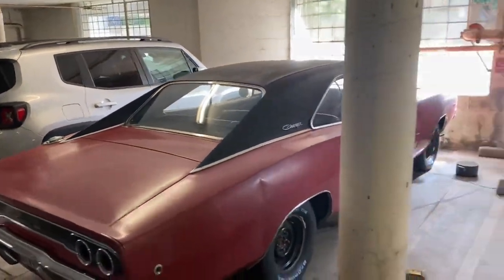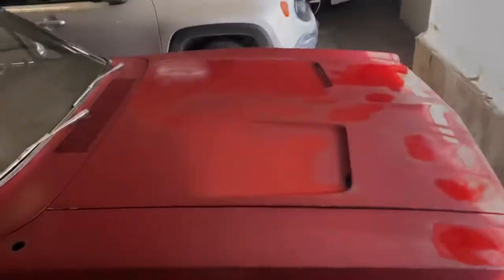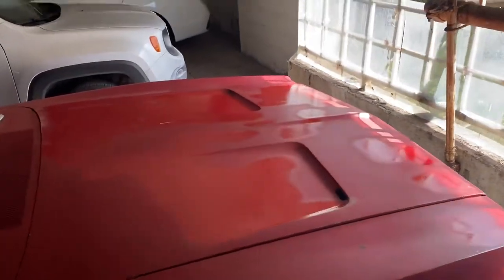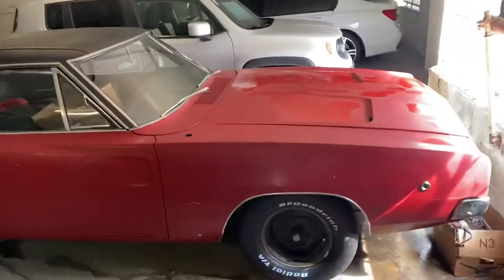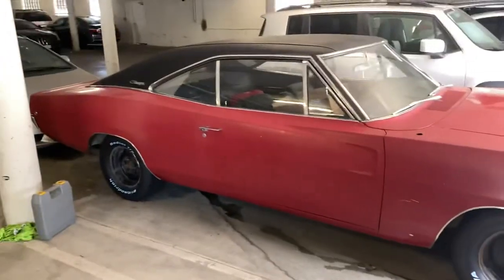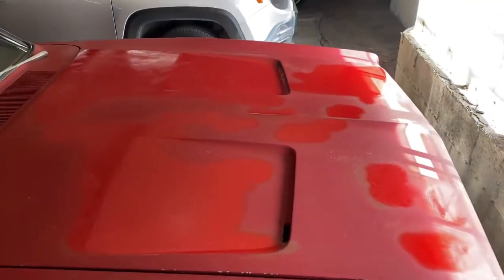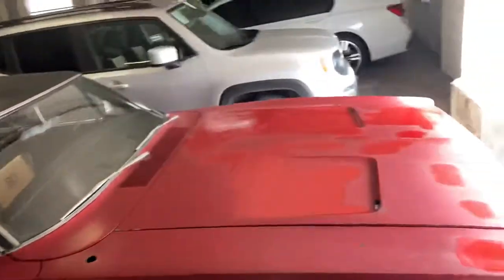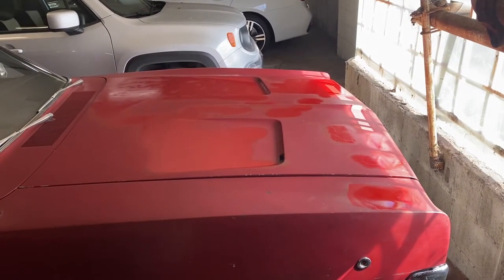1968 Dodge Charger Hood Rust Removal and Painting - 2-20-21